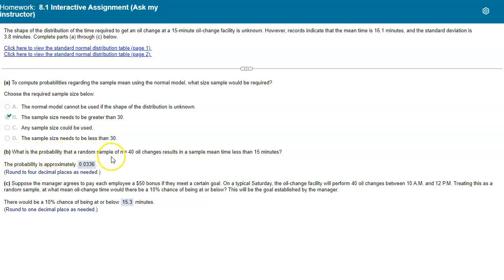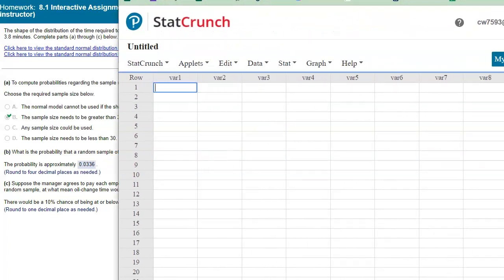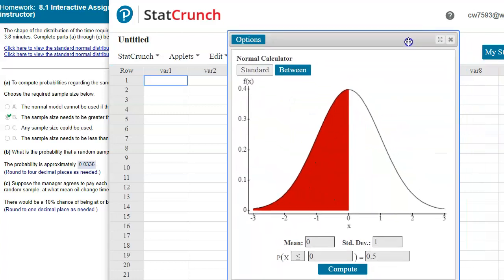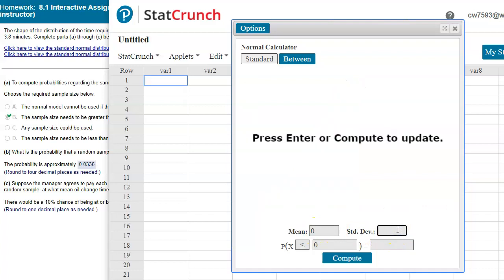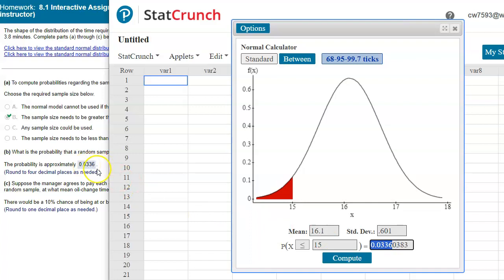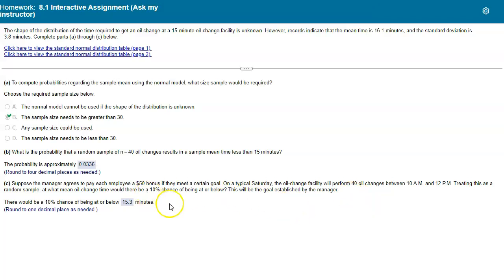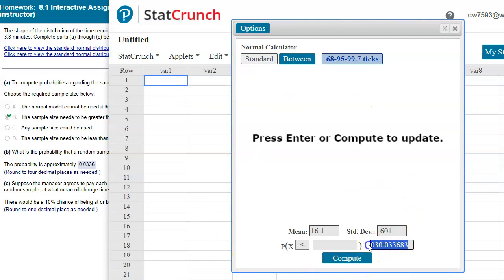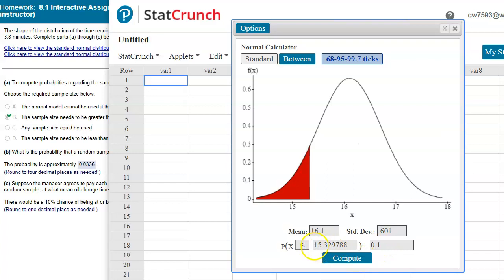MAT 152 8.1.25 Use StatCrunch to describe the distribution of the sample mean: normal population